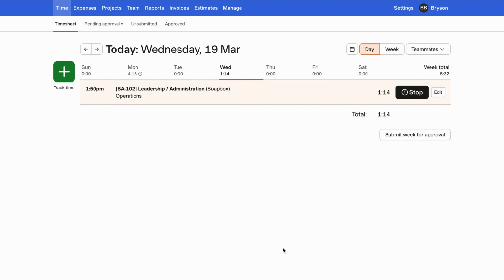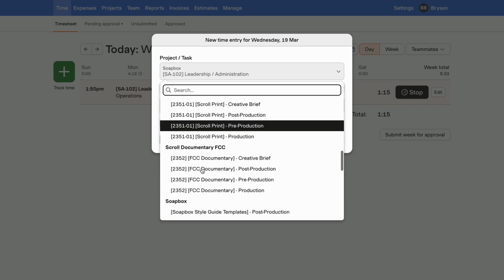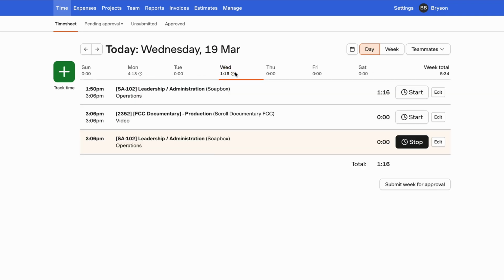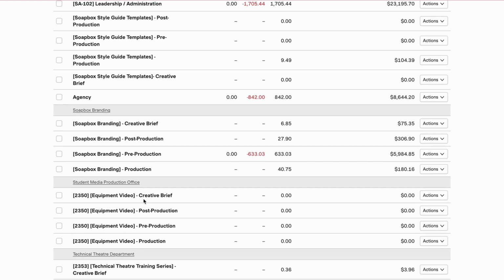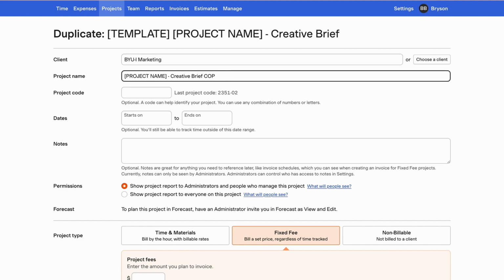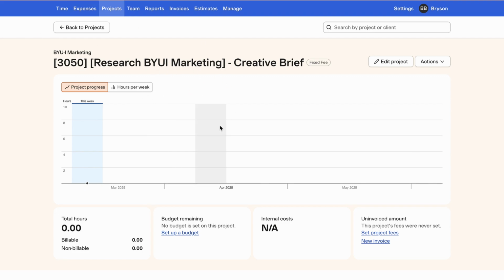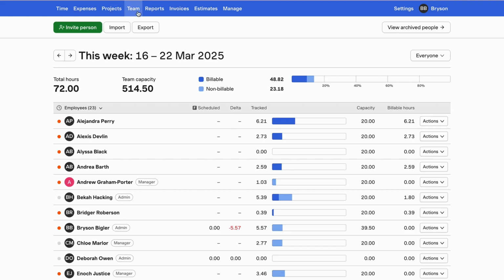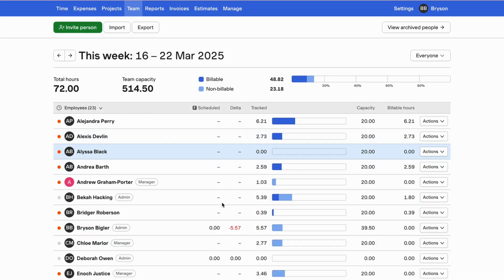How to use Harvest